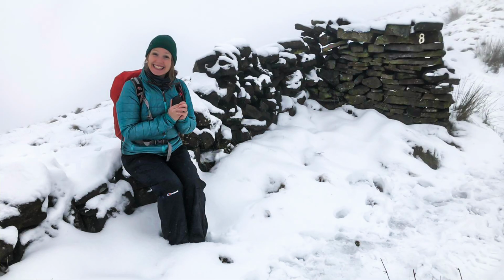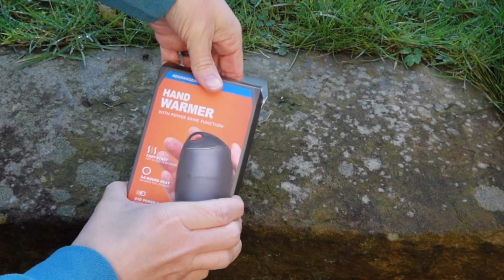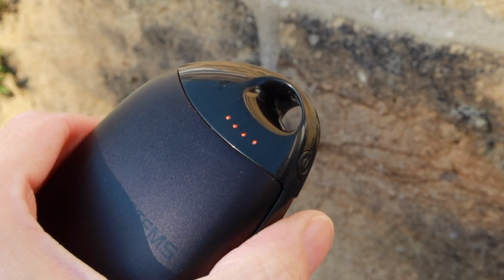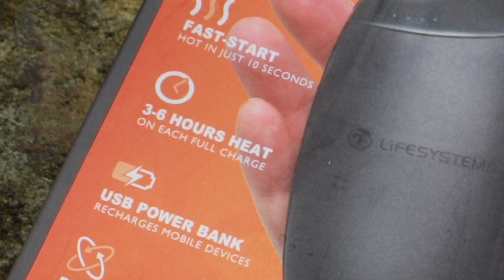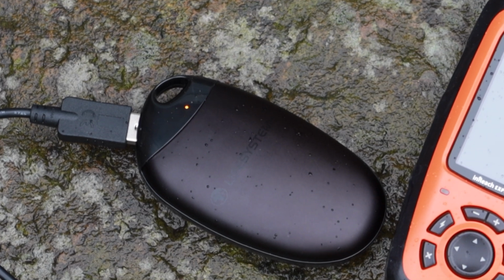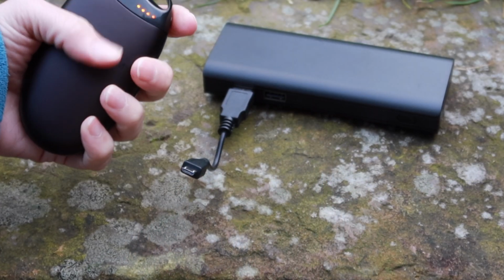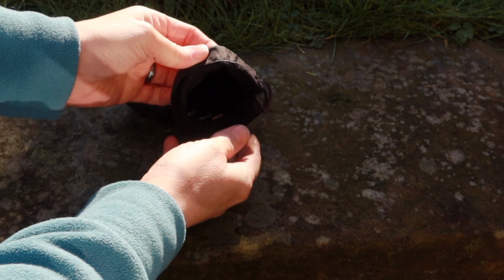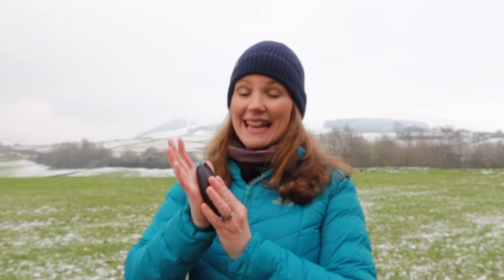LIFESYSTEMS RECHARGEABLE HAND WARMER & POWER BANK REVIEW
Here is my honest review of the LifeSystems Rechargeable Hand Warmer & Powerbank. It has 4 heat settings from 40-50 degree centigrade and has dual heat plates for 360 degree heat. The hand warmer can be recharged either by mains or USB. It weighs in at 141g (4.97oz).
I hope this video is helpful if it is something you are interested in purchasing, or if you are wondering if it will be suitable for you.

↠ Anker Quick Charge 3.0 USB Wall Charger
↠ Garmin inReach Explorer+ Satellite tracker

↠ Filmed using Velbon TriPod
↠ Filmed using RODE Wireless GO Microphones

Mary 💚